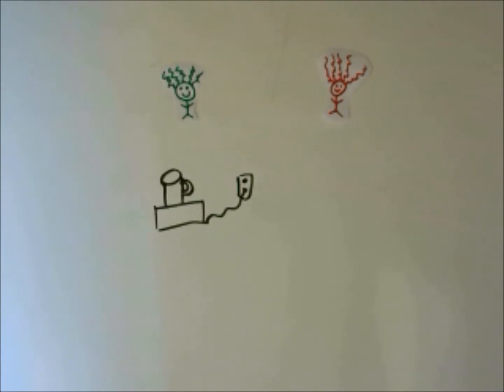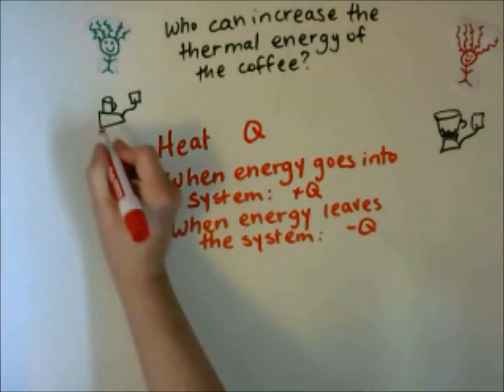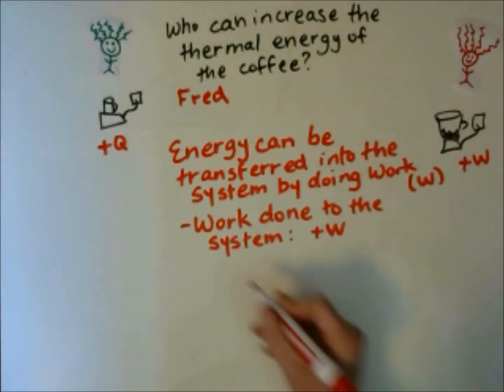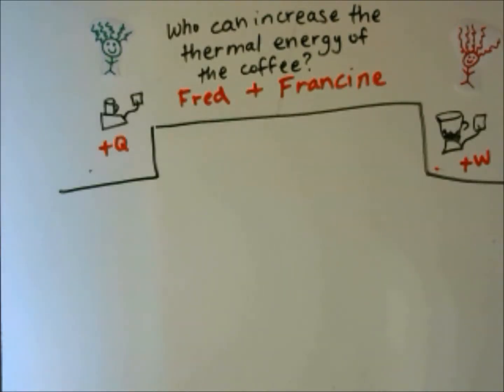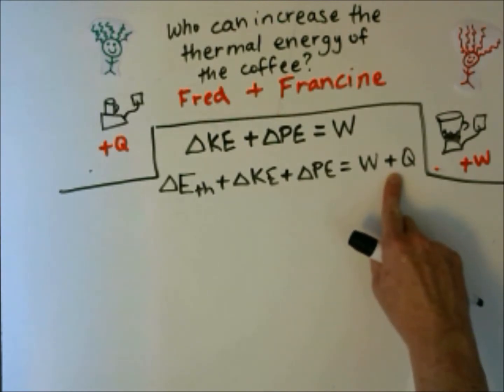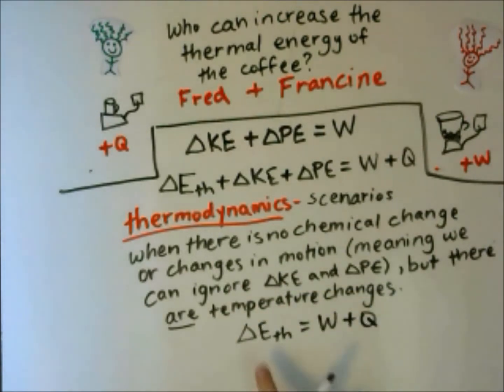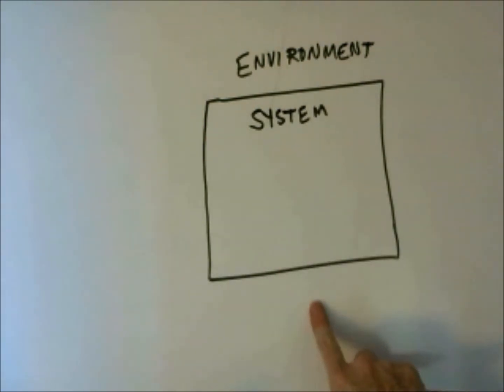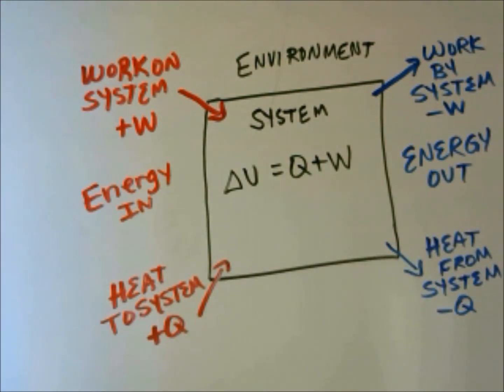APP2 5.2 First Law of Thermodynamics